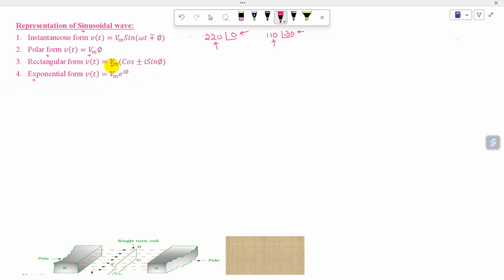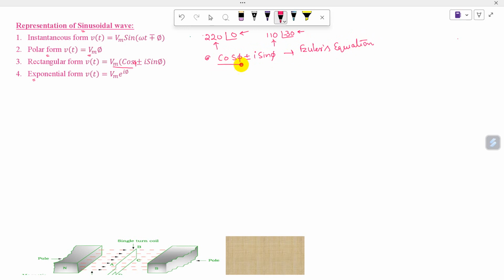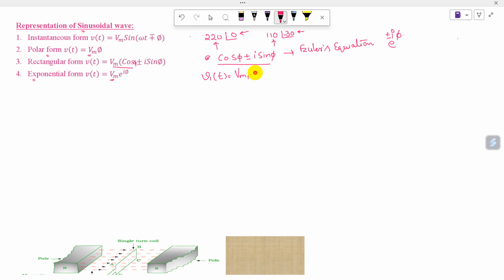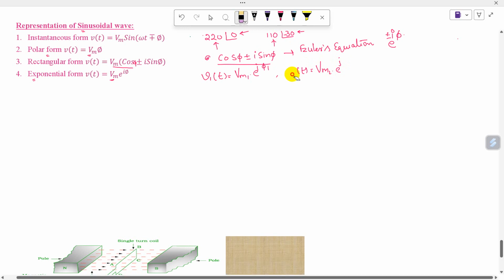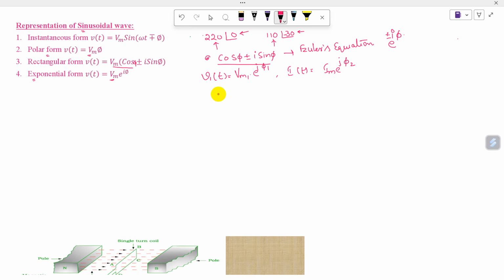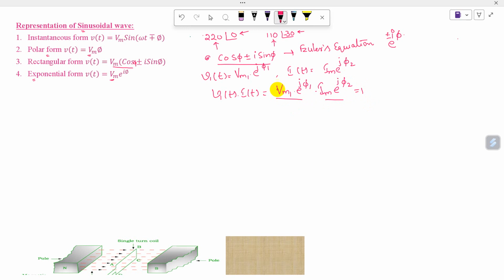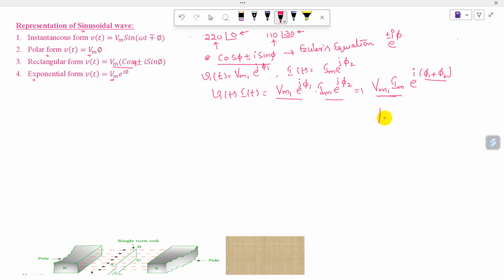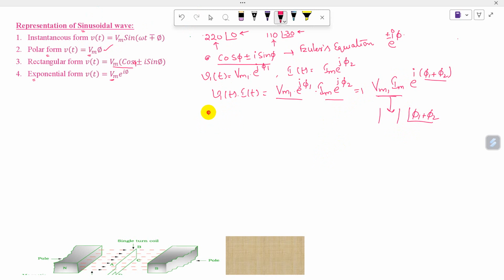Exponentional form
ShankarmaniGumma@mvgrce